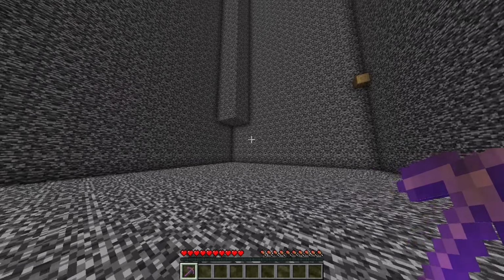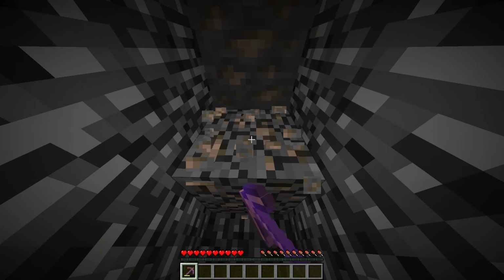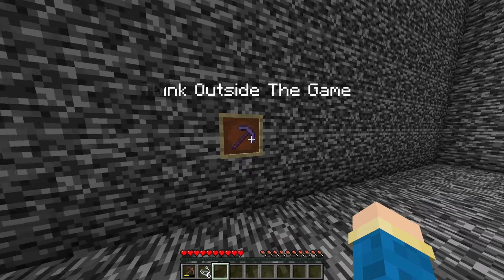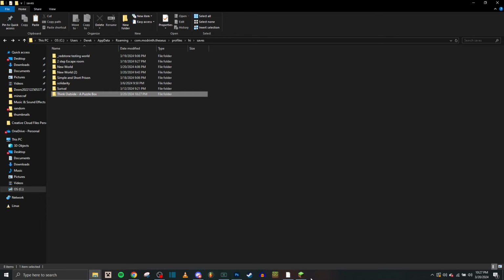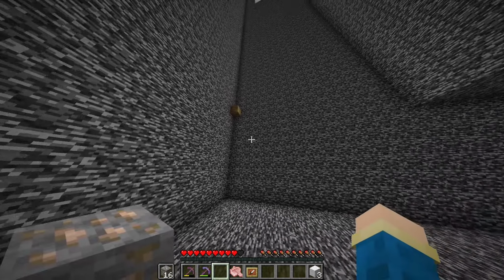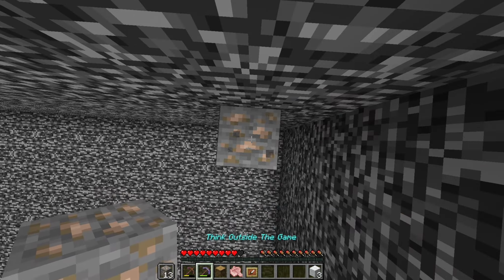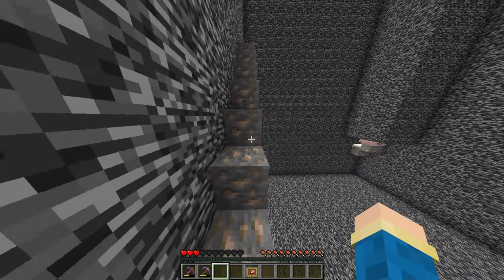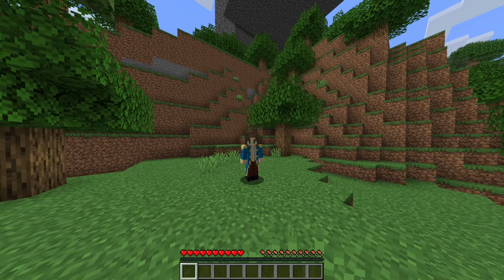THINK OUTSIDE - A Bizzare Bedrock Puzzlebox (Walkthrough)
I'm back with another strange puzzlebox that uses strange mechanics! this time, we take things outside of the game in order to escape the bedrock box!

Escape is valid once player is safely on the grass outside of the bedrock prison (landing on the grass and dying does not count as a valid escape as respawning will put you back in the prison)

Rules (Based of KenDB Rulesets)

- L1 "Mods and external programs that change gameplay are forbidden." (File Explorer or OS equivalent is allowed)
- L2 "log4shell is forbidden."
- L3 "Abusing bugs is allowed."
- L4 "Using OP commands is forbidden."
- L5 "Switching accounts is forbidden."
- L6 "Using two or more players is forbidden for non-coop maps."
- P1 "Deaths are allowed."
- P2 "Using fullbright, non-interactive freecam, XRay, ESP, entity radar, minimaps is allowed."
- P3 "Using spectator as freecam is allowed. (Overrides ban on /gamemode.)"
- P4 "Undoing actions with creative is allowed. (Overrides ban on /gamemode.)"*
- P5 "Using any resourcepacks is allowed."
- P6 "Applying Night Vision is allowed. (Overrides ban on /effect.)"
- P7 "Inspecting map files with external tools is allowed."*

*(P4 Clarification) If you believe you make a mistake, you may backtrack with creative mode. You can NOT undo something in creative mode and then carry on from a point further ahead.
*(P7 Clarification) you can use any range of tools to LOOK at the files, but nothing can be used to MODIFY them (with the exception of File Explorer in this particular case)